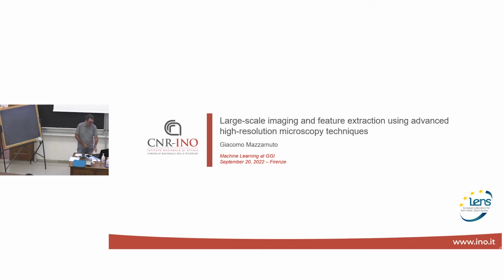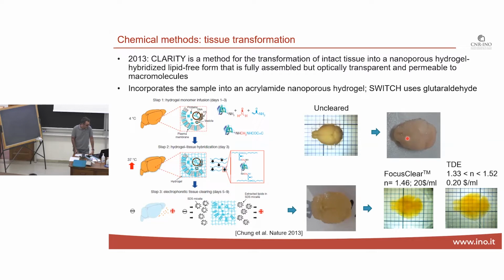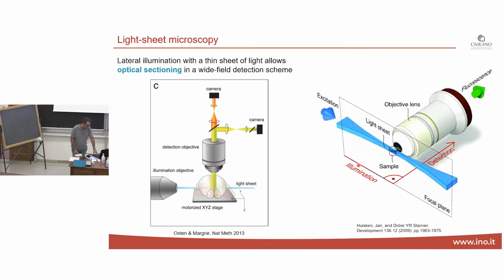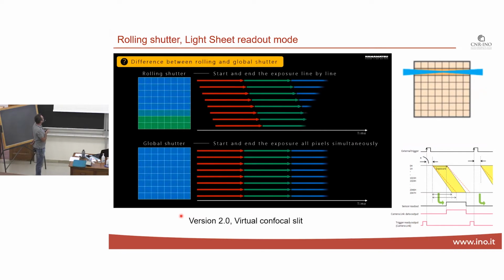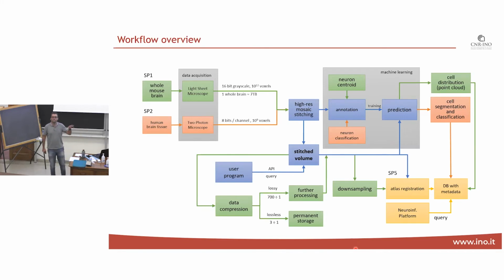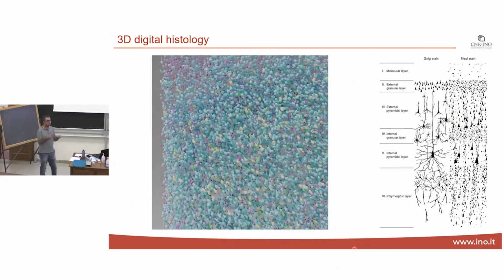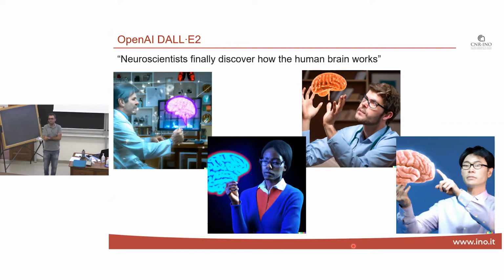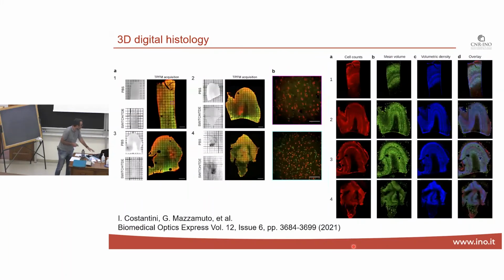Mazzamuto: Large-scale imaging and feature extraction using advanced high-resolution ..."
Speaker:
Giacomo Mazzamuto

Title:
Large-scale imaging and feature extraction using advanced high-resolution microscopy techniques